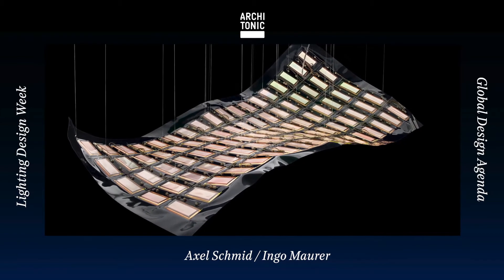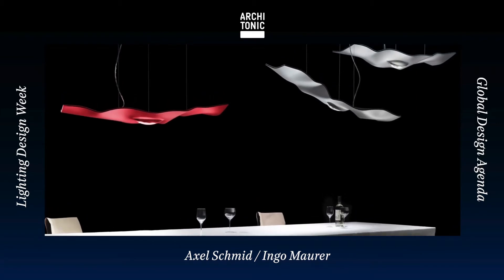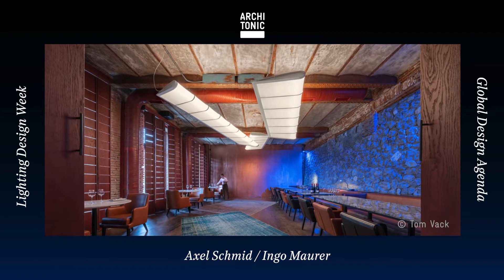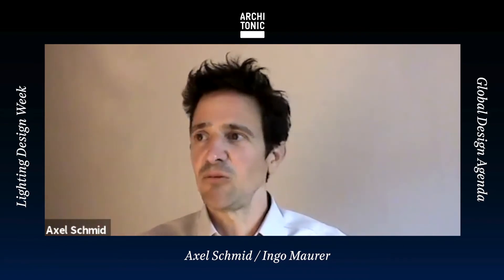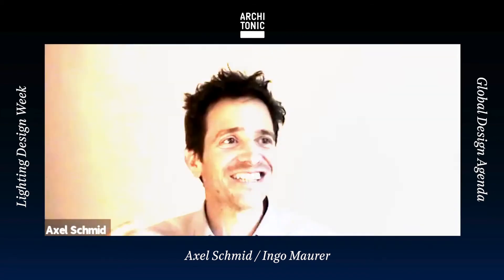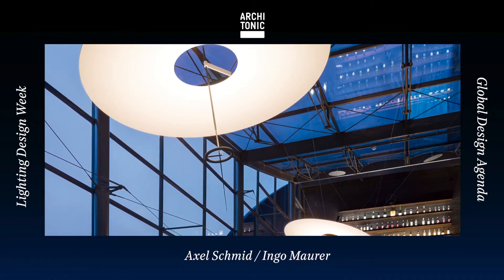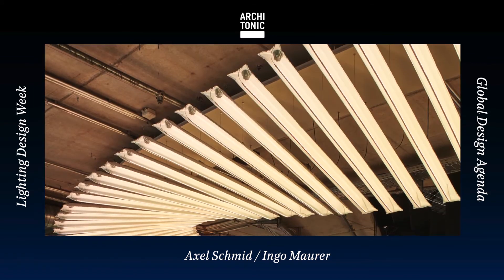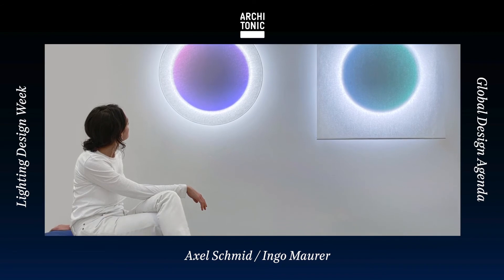Lighting design means you're working with a material that's a non-material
Axel Schmid of Ingo Maurer discusses how new lighting technology is not only a benefit in itself, but also the source of new ideas, tools and possibilities.